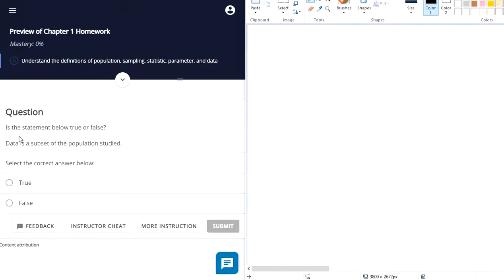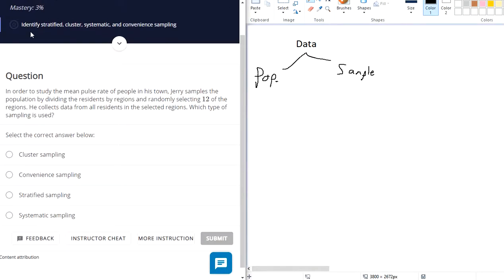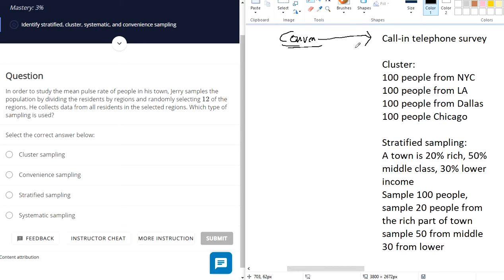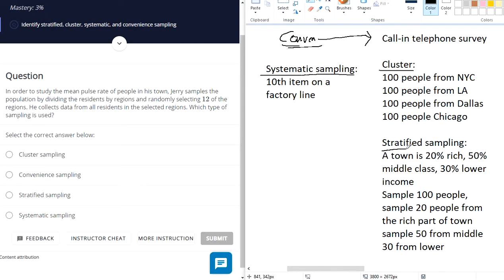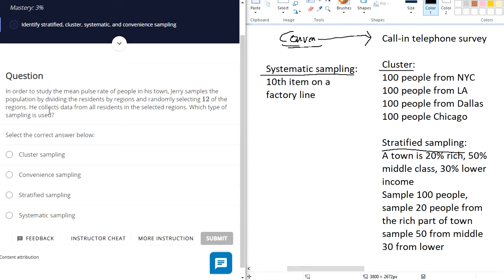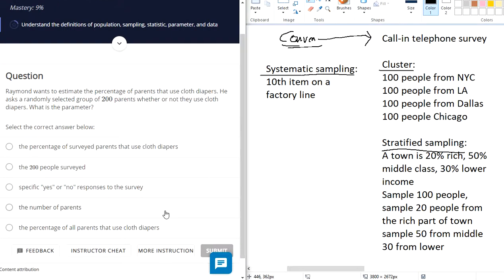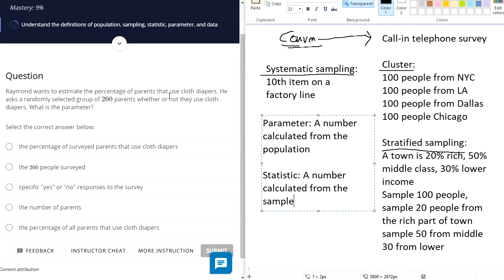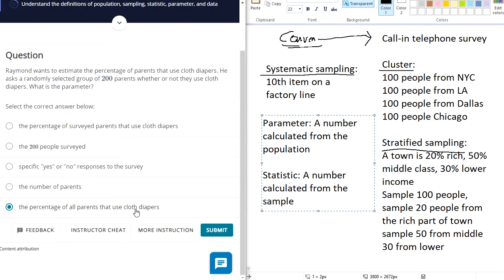Sampling and Parameters